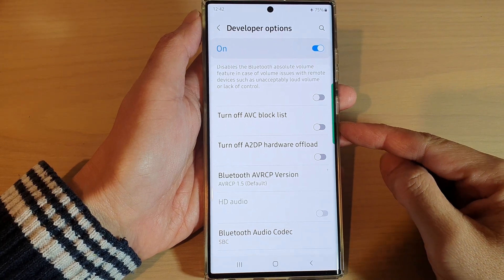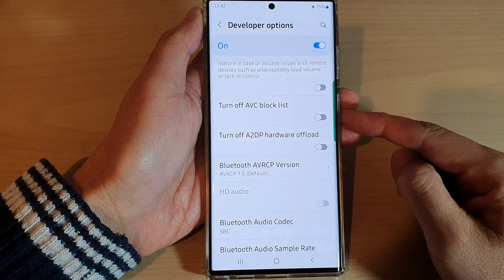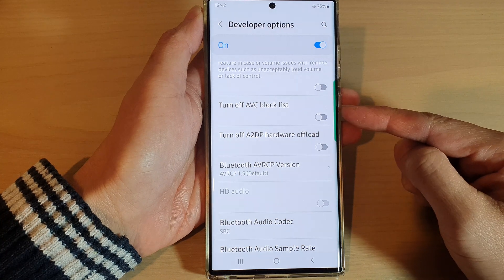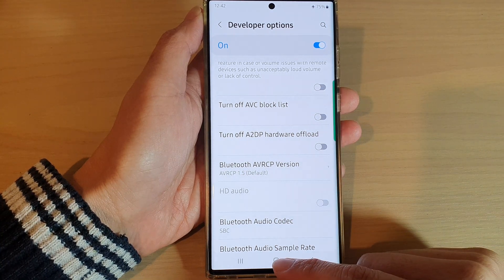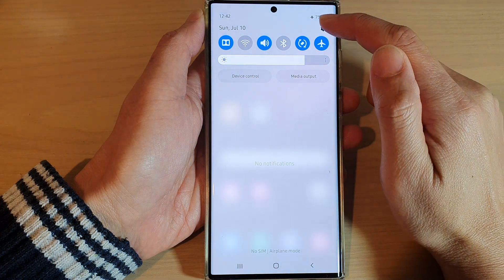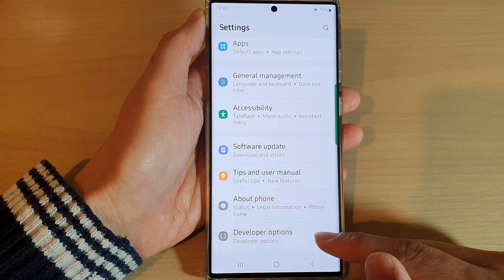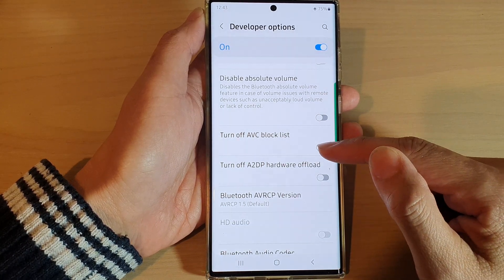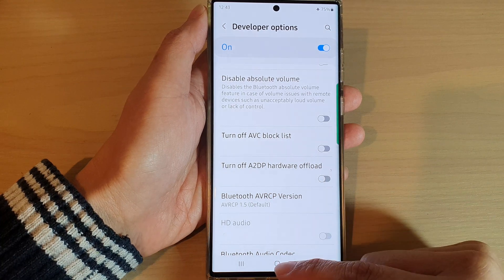Galaxy S22/S22+/Ultra: How to Enable/Disable AVC Block List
Learn how you can enable or disable AVC block list on the Samsung Galaxy S22 / S22+ / S22 Ultra.